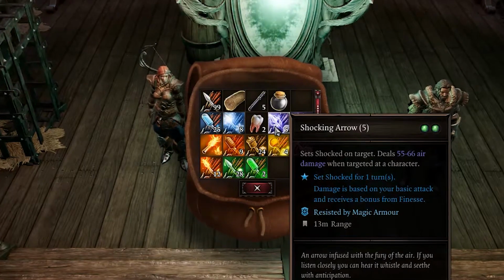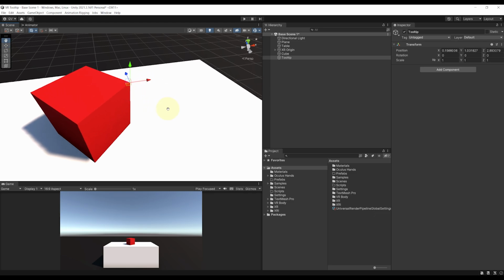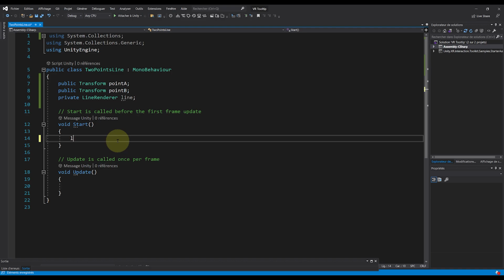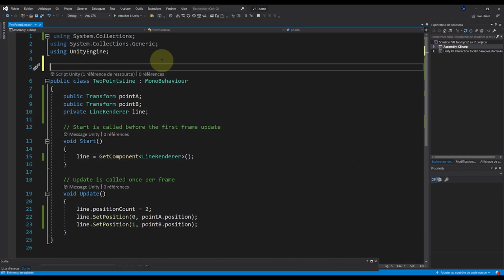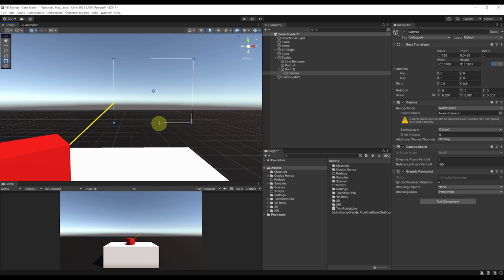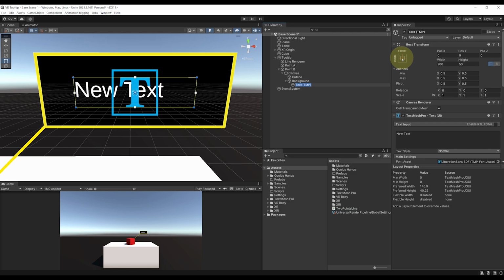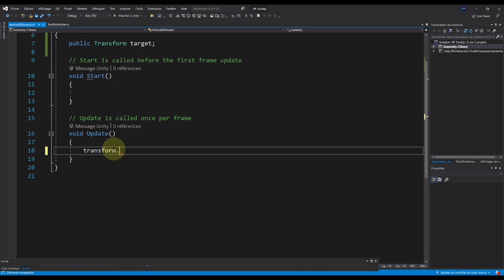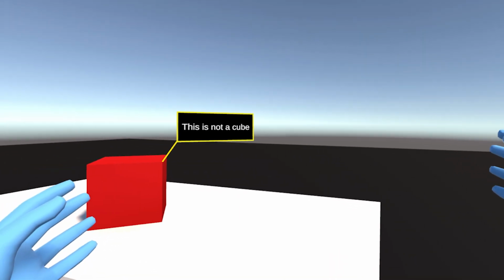How To Make a Tooltip for VR – Unity Tutorial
Let's see how we can easily display information in a VR game using tooltip !!

⌨️ Game Dev

👨‍🎓 Vr Dev

00:00 Intro
00:30 Parent Placement
01:23 Line Renderer
04:04 Text to Display
08:06 Outro